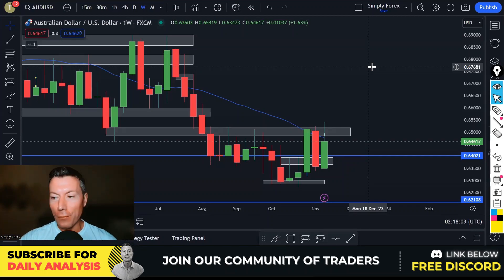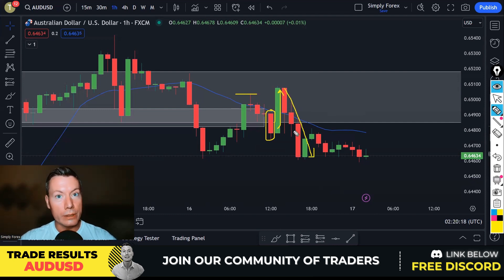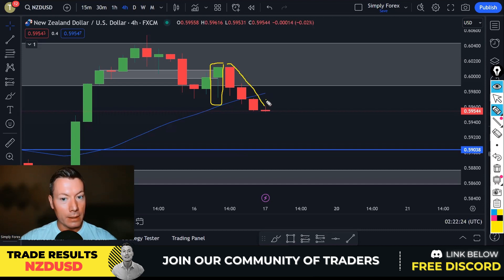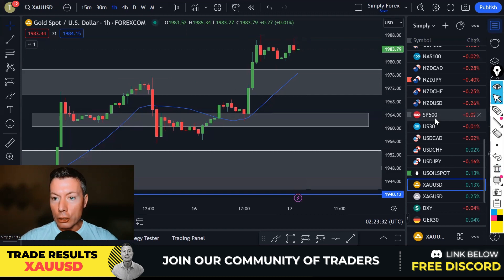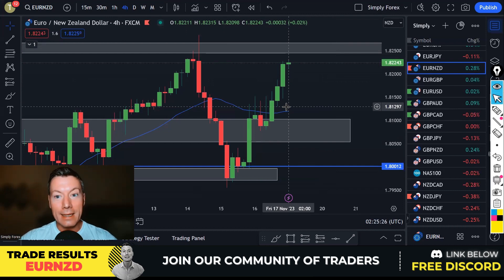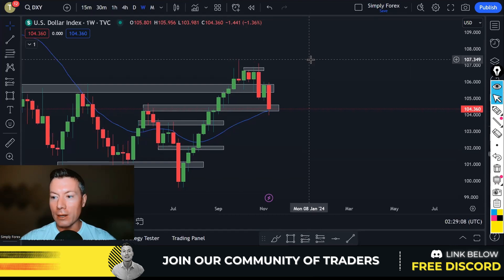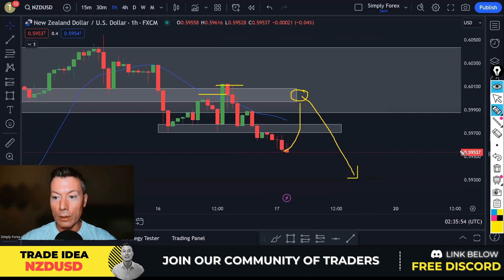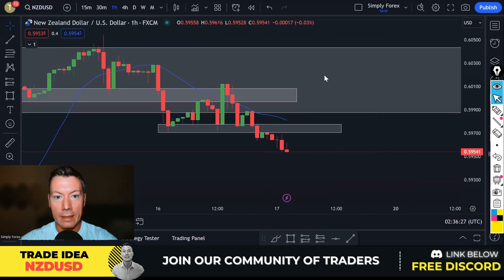AUDUSD NZDUSD 📈💰 USD majors at weekly levels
Daily trade ideas and analysis!

Day trading can lead to significant gains but also significant losses. If you choose to invest, conduct thorough research to understand the market and its workings. Avoid investing money you cannot afford to lose, as market fluctuations can work for or against you. Carefully assess your investment goals and experience before trading. Ultimately, your investment decisions are your sole responsibility.

INTRO - 00:00
TRADE RESULTS - 00:20
TODAYS ANALYSIS - 07:27
THE NEWS - 15:39